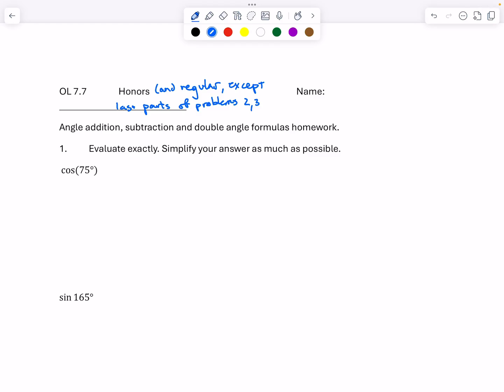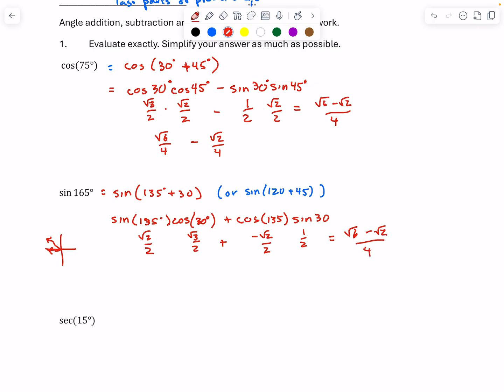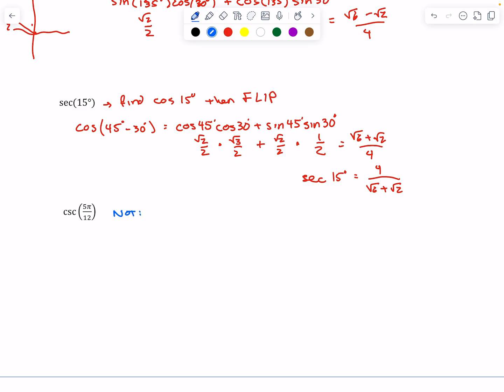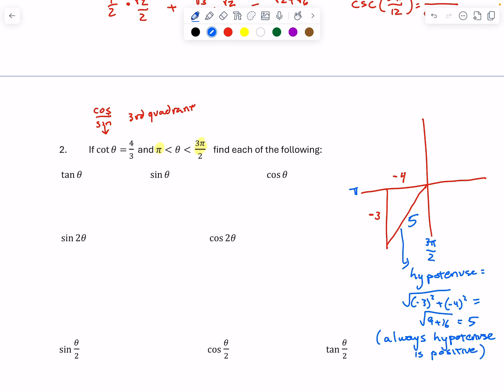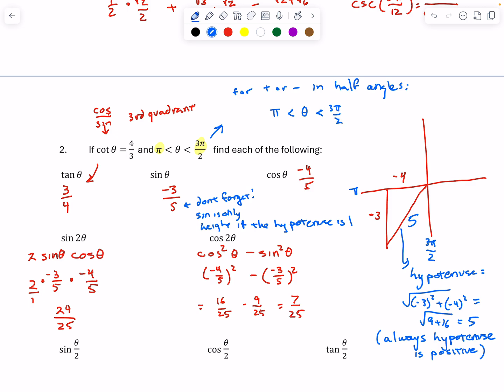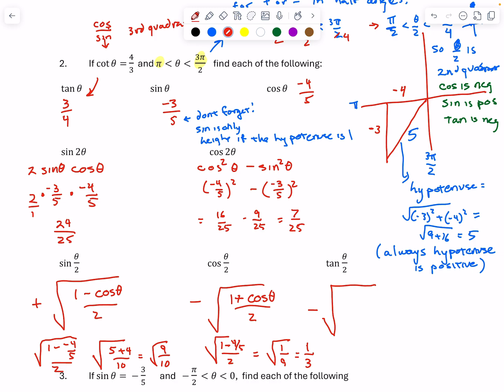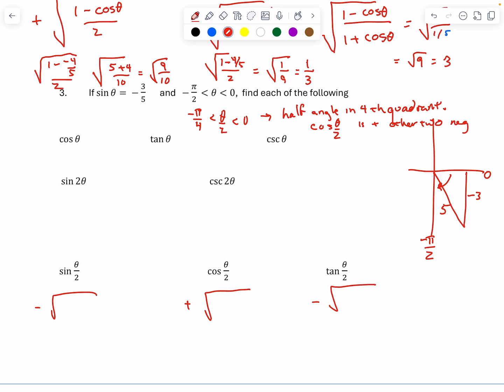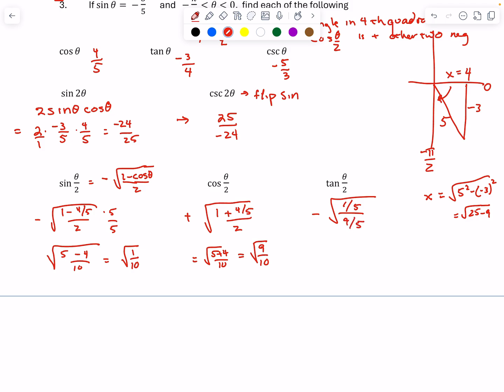M3 Peterson OL 7-7 Hwk Helper